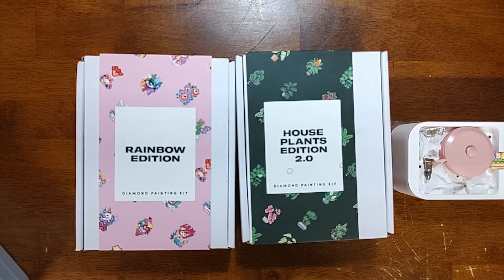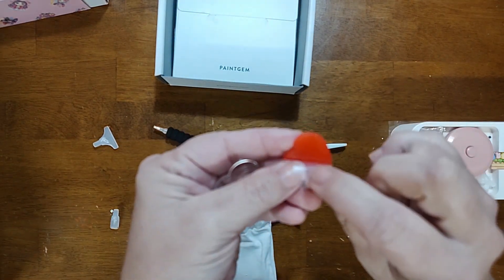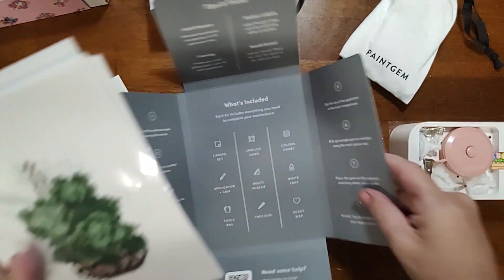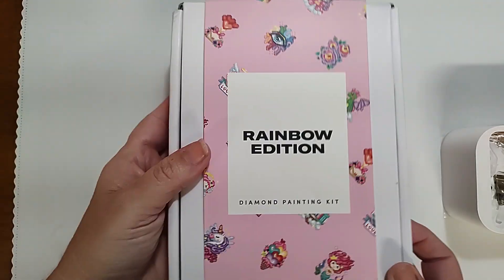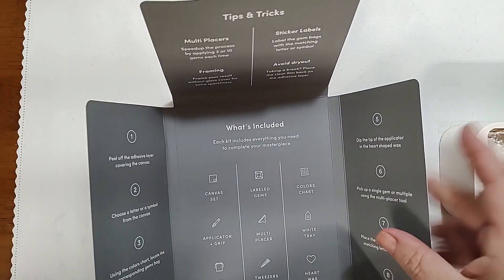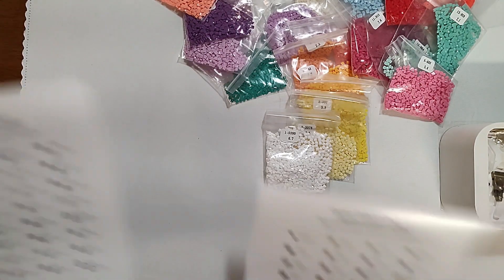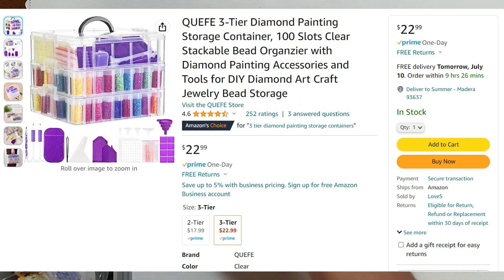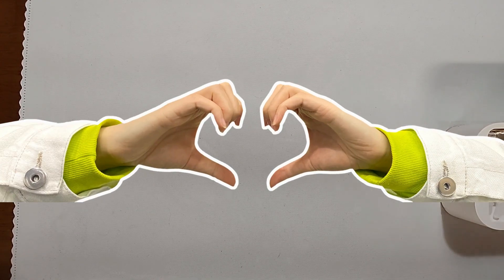Unboxing 2 Paintgem Kits! Houseplants 2.0 & Rainbow. Plus the Storage Solution I've Found For Them!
Unboxing of 2 PaintGems Kits! Houseplants 2.0 and Rainbow!

Intro & Outro Music: Adobe Premiere Rush (stock)